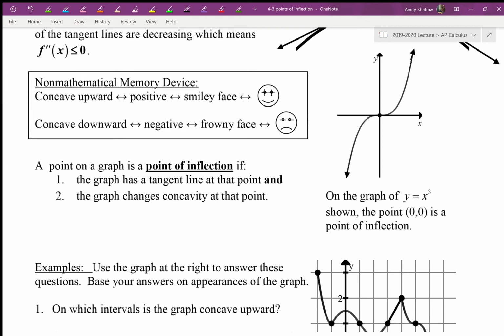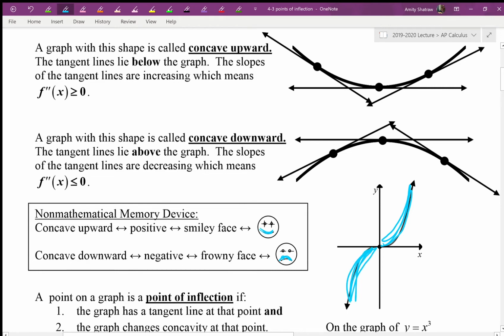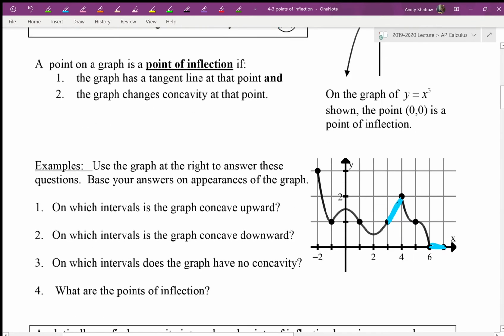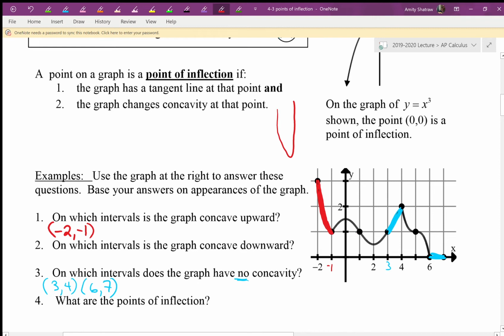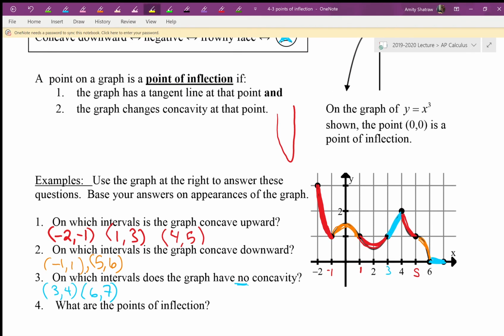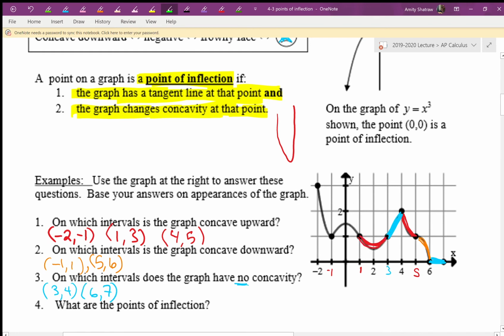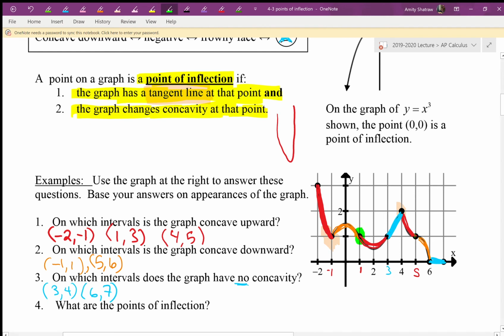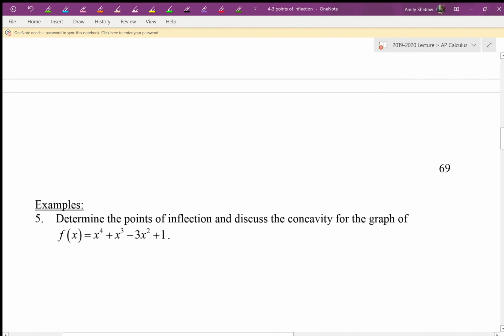Using the second derivative test (part 1)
Using the second derivative test to find maximums and minimums (shortcut to first derivative number line).
From our book 4-3  # 1-6 lecture notes